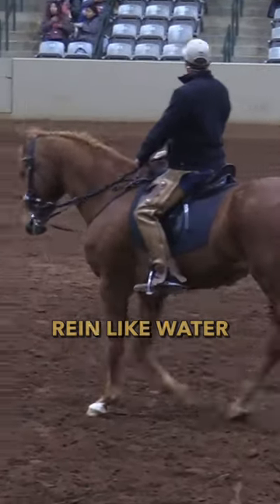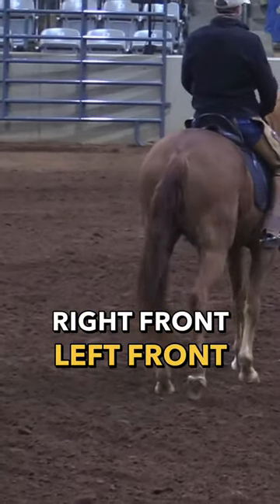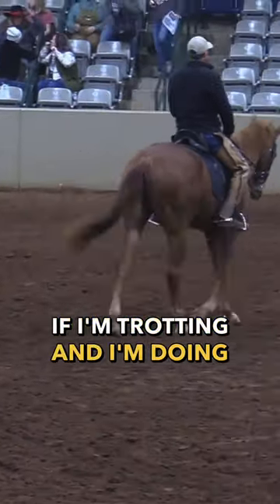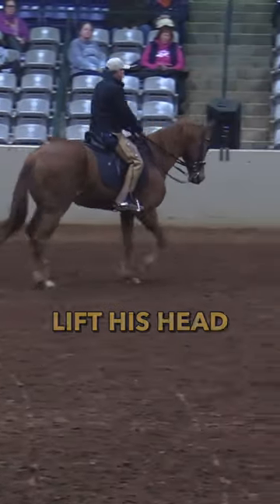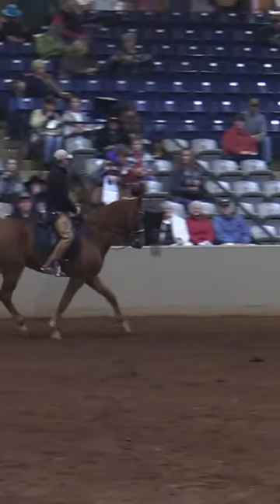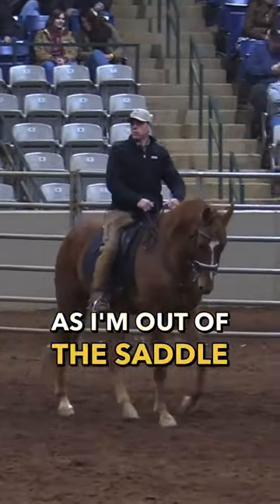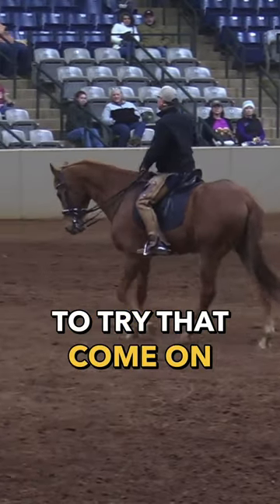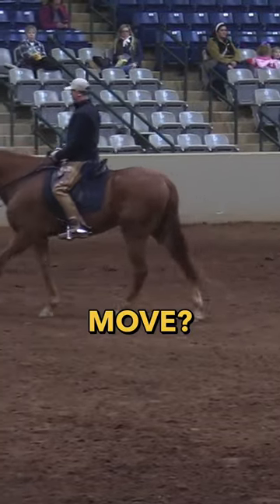Soccer Ball Incoming...